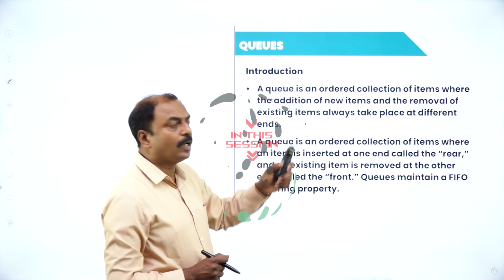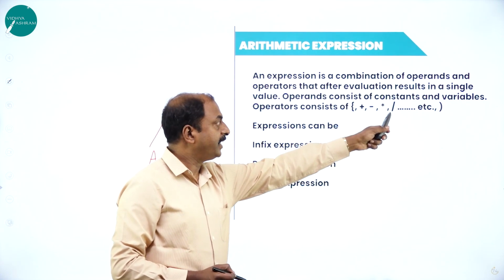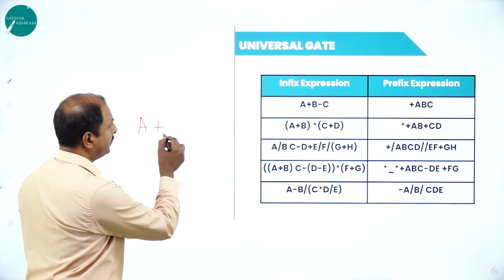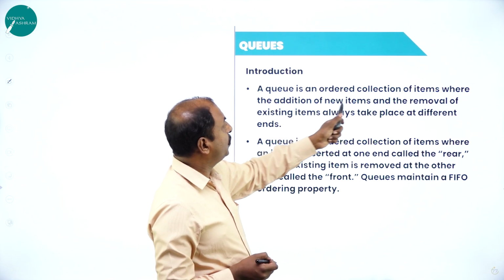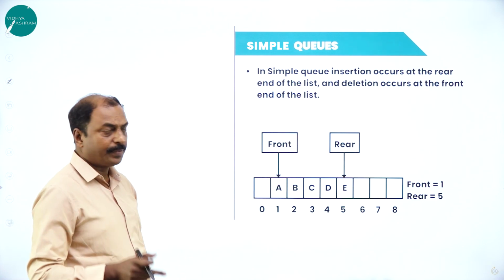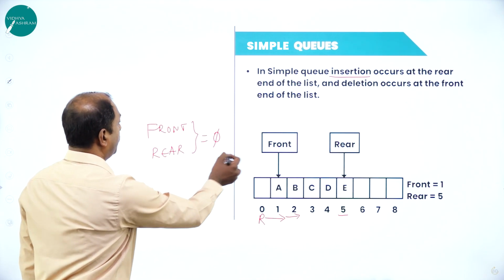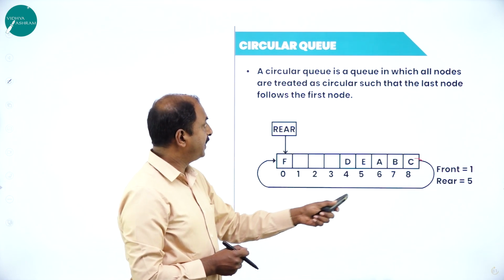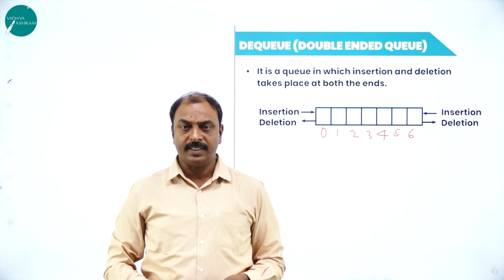DAY 21 | COMPUTER SCIENCE | II PUC | DATA STRUCTURE | L6